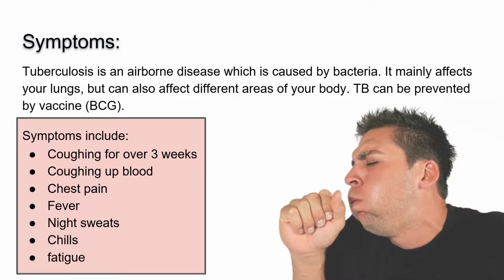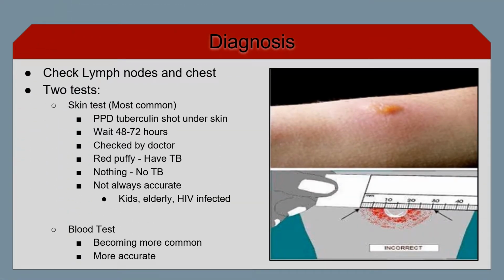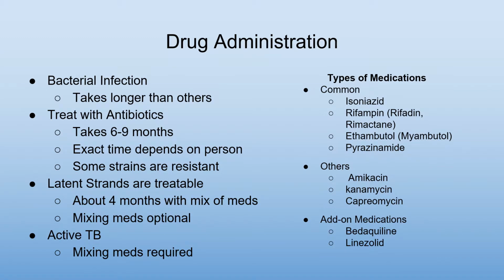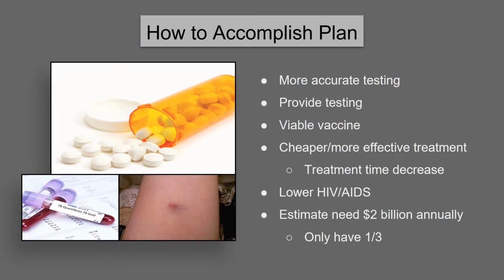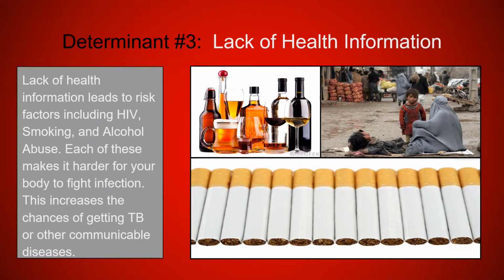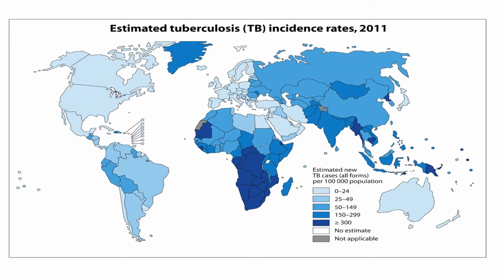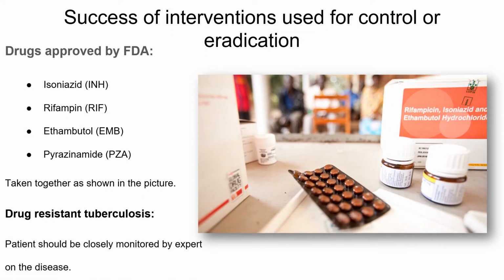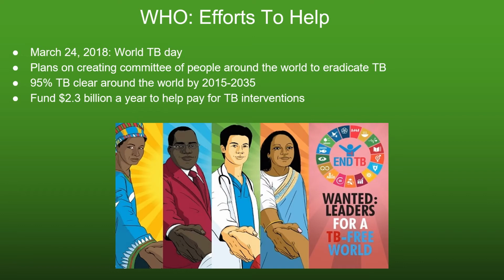TB PPt Video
explanation of tuberculosis and how to prevent, treat, and eventually eradicate it.